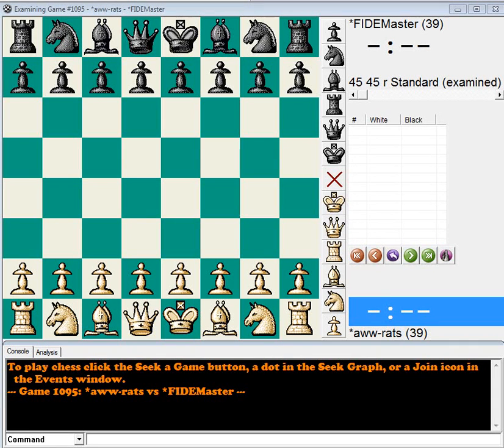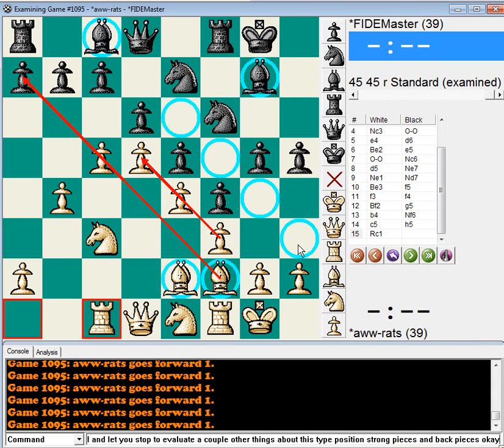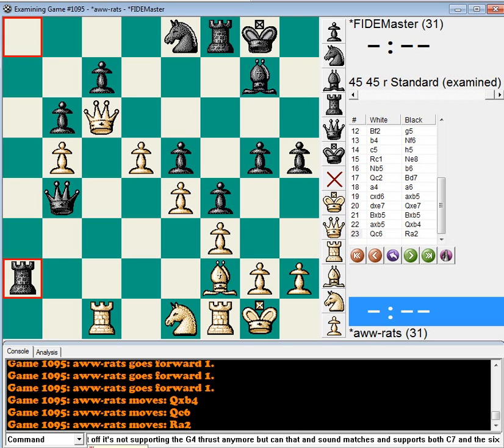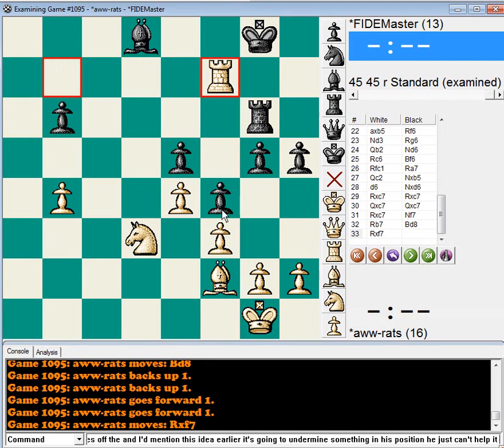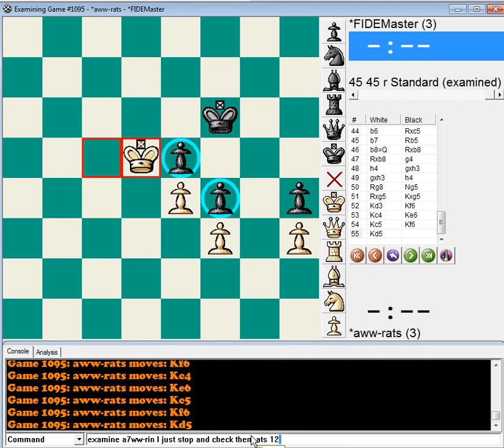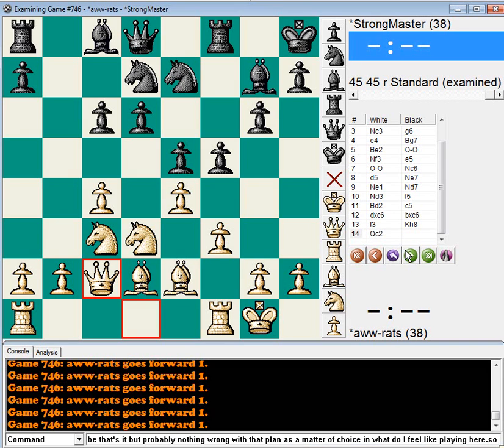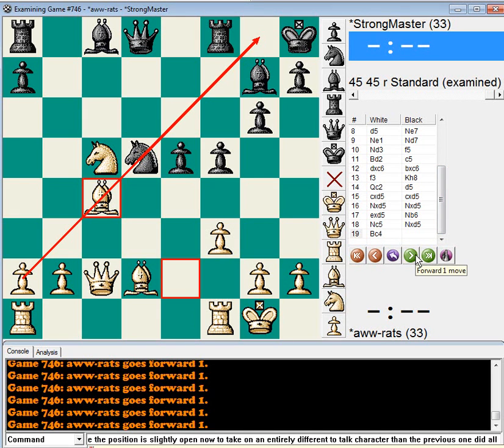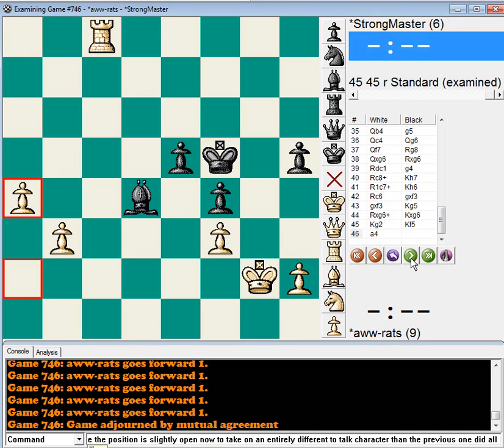Lesson002.wmv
PGN's of games below, so you may look at them on Winboard, etc while watching video!

[Event "?"]
[Site "?"]
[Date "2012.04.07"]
[Round "?"]
[White "*aww-rats"]
[Black "FIDEMaster"]
[Result "*"]
[ICCResult "Game adjourned by mutual agreement"]
[Opening "King's Indian: orthodox, Aronin-Taimanov, 9.Ne1"]
[ECO "E98"]
[NIC "KI.03"]
[Time "19:00:23"]

1. d4 Nf6 2. c4 g6 3. Nf3 Bg7 4. Nc3 O-O 5. e4 d6 6. Be2 e5 7. O-O Nc6 8. d5
Ne7 9. Ne1 Nd7 10. Be3 f5 11. f3 f4 12. Bf2 g5 13. b4 Nf6 14. c5 h5 15. Rc1
Ne8 16. Nb5 b6 17. Qc2 Bd7 18. a4 a6 19. cxd6 axb5 20. dxe7 Qxe7 21. Bxb5
Bxb5 22. axb5 Rf6 23. Nd3 Rg6 24. Qb2 Nd6 25. Rc6 Bf6 26. Rfc1 Ra7 27. Qc2
Nxb5 28. d6 Nxd6 29. Rxc7 Rxc7 30. Qxc7 Qxc7 31. Rxc7 Nf7 32. Rb7 Bd8 33.
Kf1 Rd6 34. Ke2 Kf8 35. b5 Ke8 36. Nb4 Rd7 37. Rb8 Ke7 38. Nc6+ Ke6 39.
Nxd8+ Rxd8 40. Rxb6+ Rd6 41. Rb8 Rd7 42. Bc5 Rc7 43. Re8+ Kf6 44. b6 Rxc5
45. b7 Rb5 46. b8=Q Rxb8 47. Rxb8 g4 48. h4 gxh3 49. gxh3 h4 50. Rg8
{Game adjourned by mutual agreement}

[Event "?"]
[Site "?"]
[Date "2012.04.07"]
[Round "?"]
[White "*aww-rats"]
[Black "StrongMaster"]
[Result "*"]
[ECO "E98"]
[NIC "KI.01"]
[Time "19:07:32"]

1. d4 Nf6 2. c4 d6 3. Nc3 g6 4. e4 Bg7 5. Be2 O-O 6. Nf3 e5 7. O-O Nc6 8. d5
Ne7 9. Ne1 Nd7 10. Nd3 f5 11. Bd2 c5 12. dxc6 bxc6 13. f3 Kh8 14. Qc2 d5 15.
cxd5 cxd5 16. Nxd5 Nxd5 17. exd5 Nb6 18. Nc5 Nxd5 19. Bc4 Nf4 20. Be3 Qe7
21. Rfd1 Ne6 22. Bd5 Rb8 23. Nxe6 Bxe6 24. Bc5 Qf7 25. Bxe6 Qxe6 26. Bxf8
Bxf8 27. b3 Rc8 28. Qd2 Bc5+ 29. Kh1 Bd4 30. Rac1 Rd8 31. Rc7 f4 32. Rxa7 h5
33. Qa5 Rc8 34. Rc7 Re8 35. Qb4 g5 36. Qc4 Qg6 37. Qf7 Rg8 38. Qxg6 Rxg6 39.
Rdc1 g4 40. Rc8+ Kh7 41. R1c7+ Kh6 42. Rc6 gxf3 43. gxf3 Kg5 44. Rxg6+ Kxg6
45. Kg2 Kf5 46. a4 {Game adjourned by mutual agreement} *